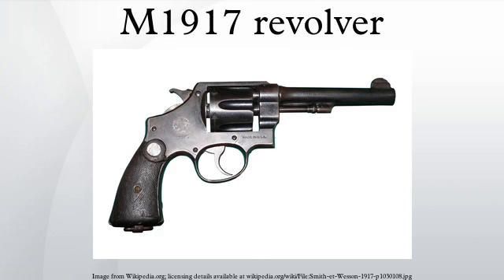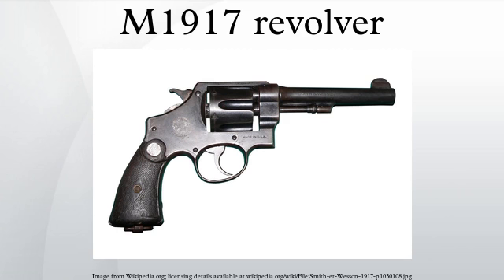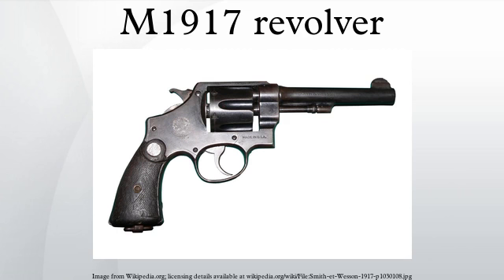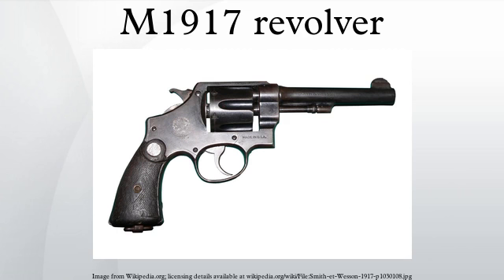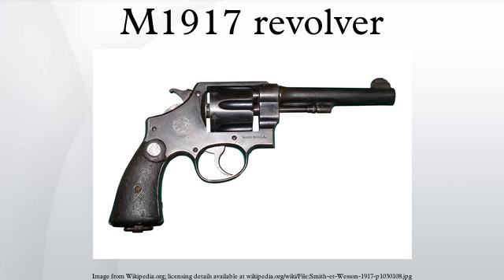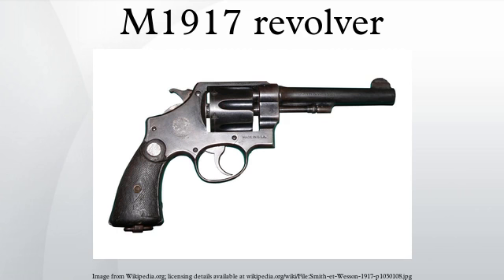M1917 revolver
The M1917 Revolver was a U.S. six-shot revolver of .45 ACP caliber. It was adopted by the U.S. Army in 1917 to supplement the standard M1911 .45 ACP semi-automatic pistol during World War I. Afterwards, it was primarily used by secondary and non-deployed troops. There were two variations of the M1917, one made by Colt and the other made by Smith & Wesson.